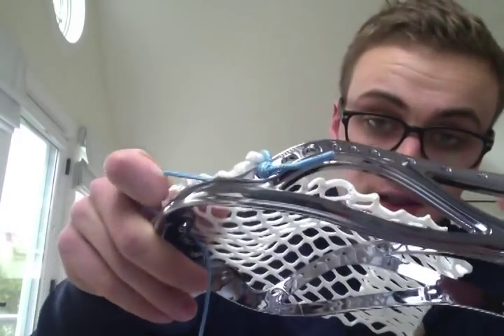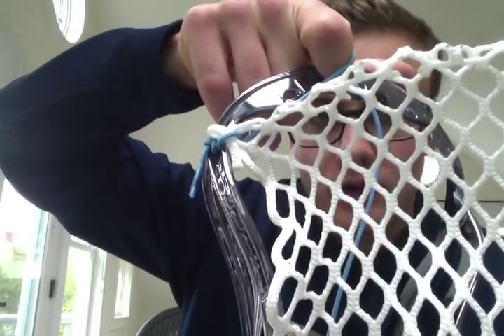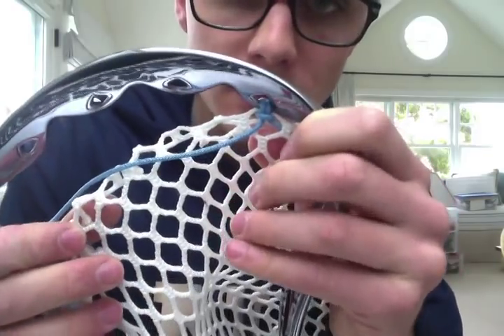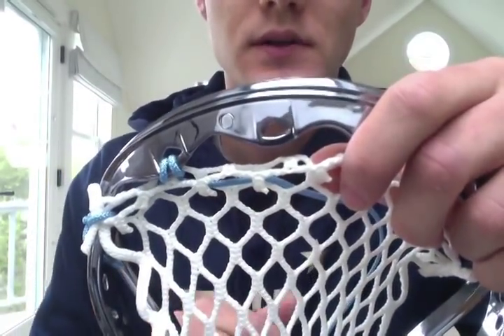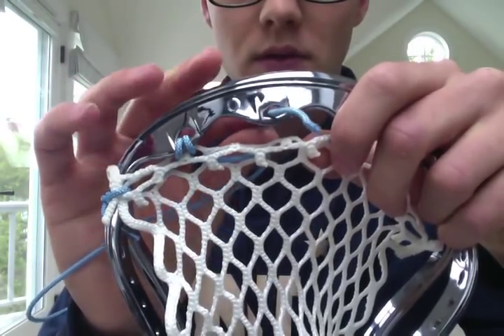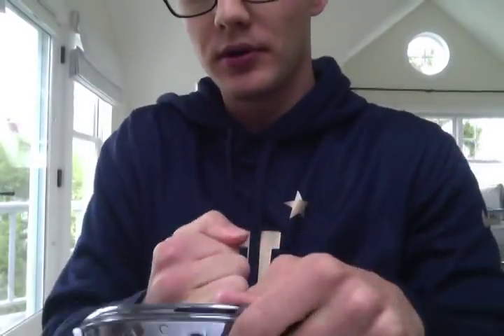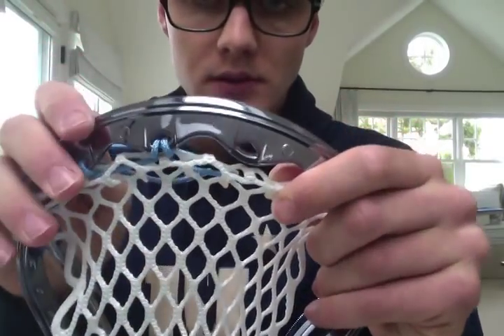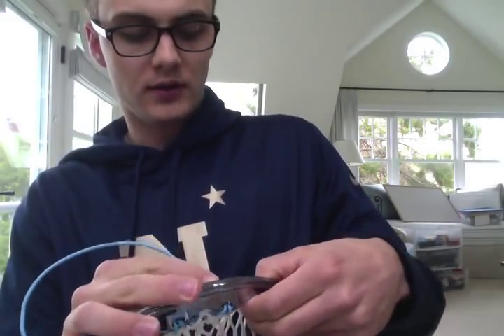Tutorial Thursday: 9D Topstring